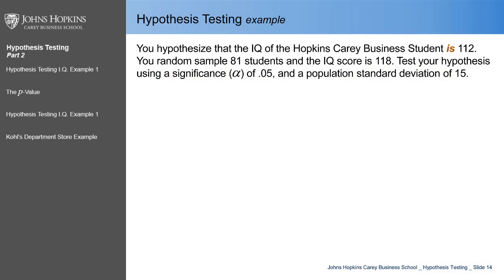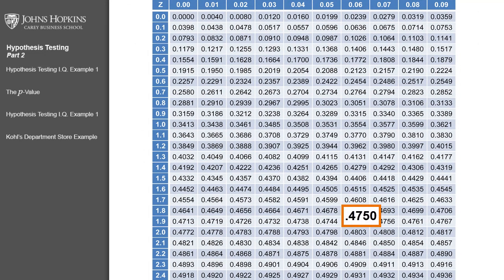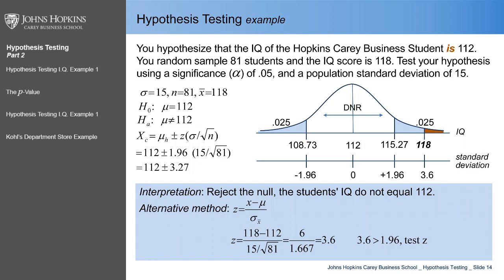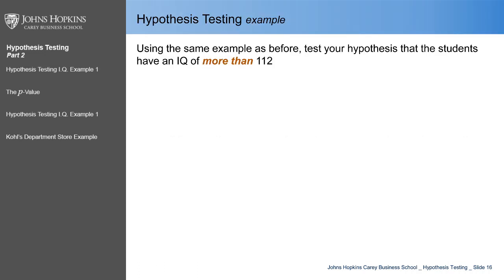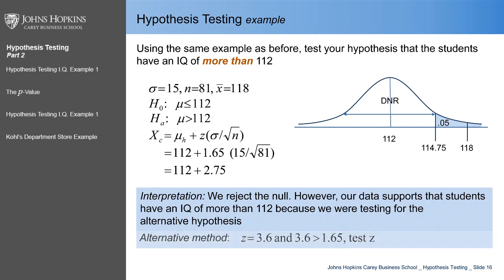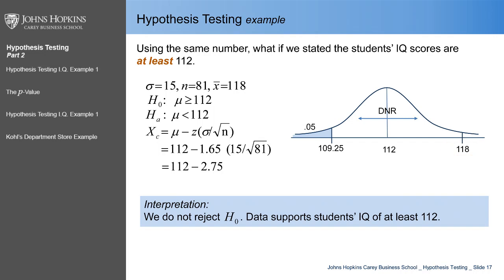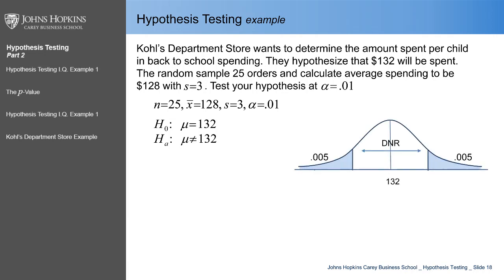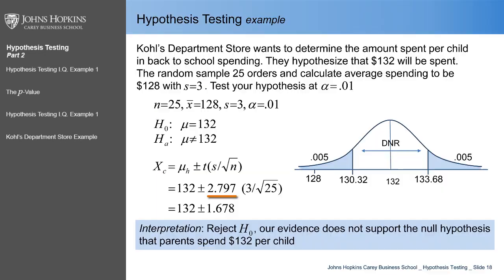Sample Lecture Video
This video is part of a 20 part video lecture series created for an online Statistics course in Johns Hopkins University's MBA program